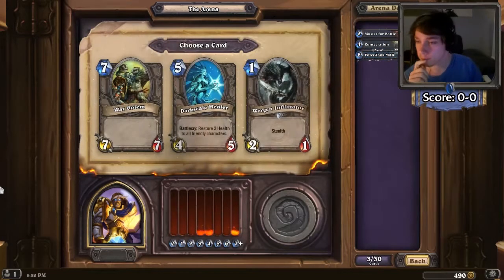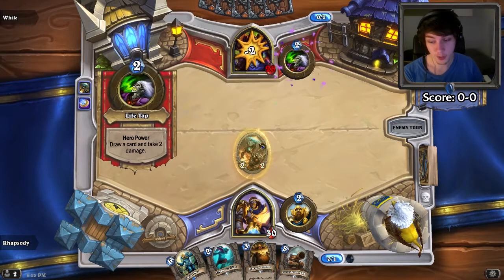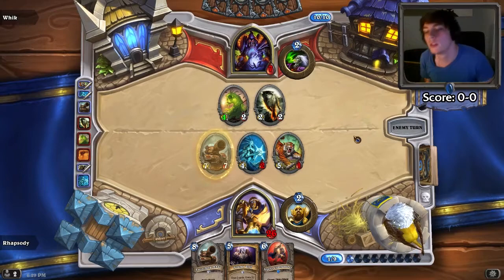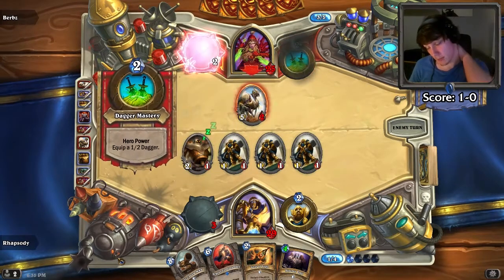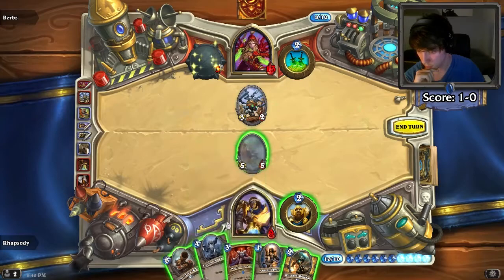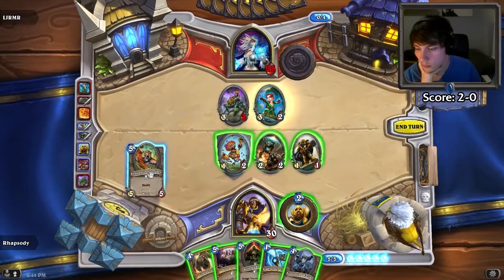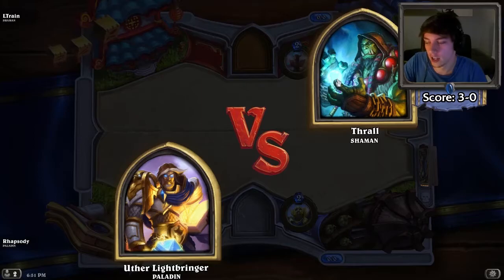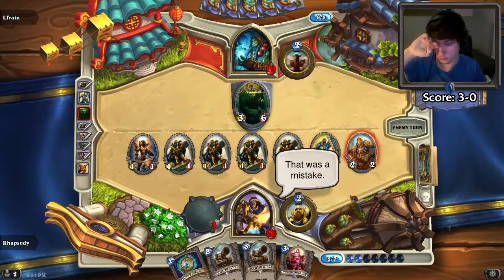Hearthstone Arena: Shielded - Episode 194 (1/2)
Blizzard's Warcraft-based collectible card game Hearthstone can be played for free through Battle.net